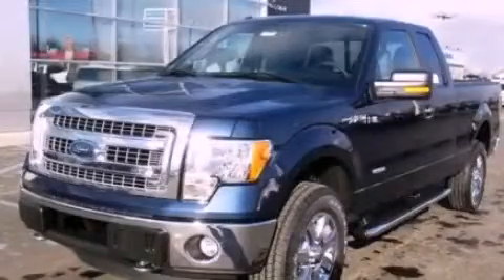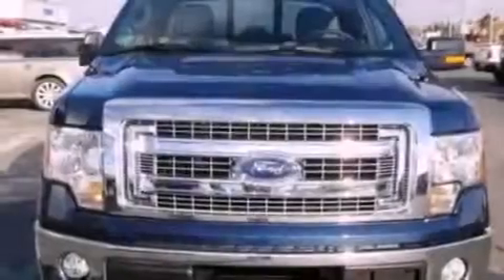2013 Ford F-150 Imlay City MI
Year : 2013
 Make : Ford
 Model : F-150
 Engine : 5.0L V8
 Trans . : Automatic
 Exterior : Blue